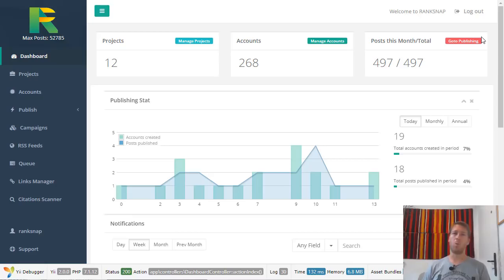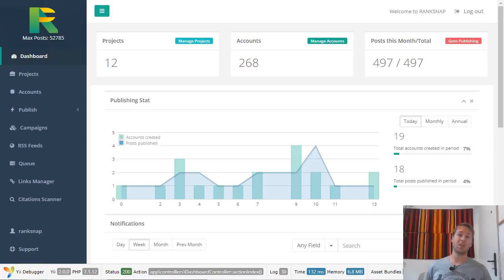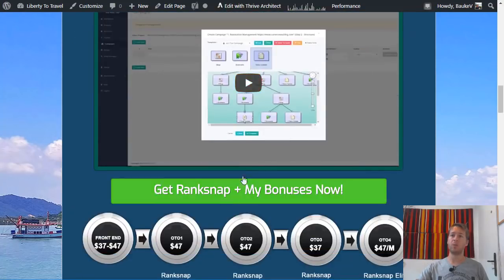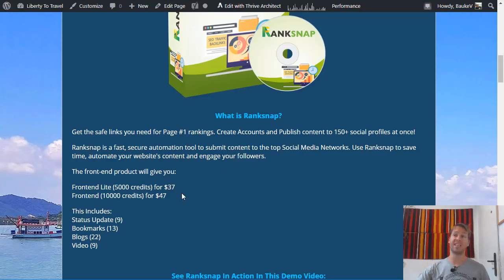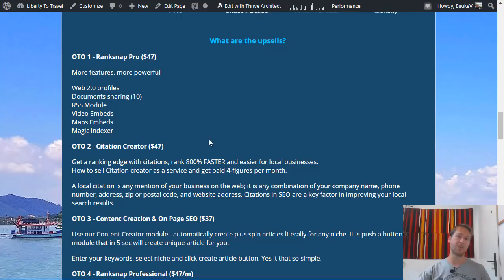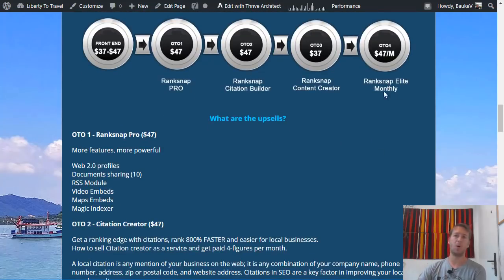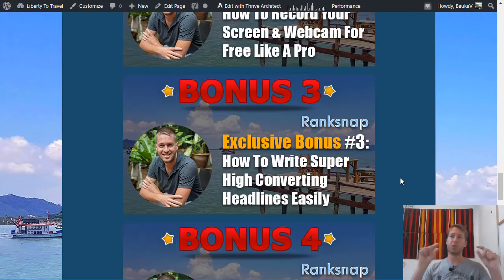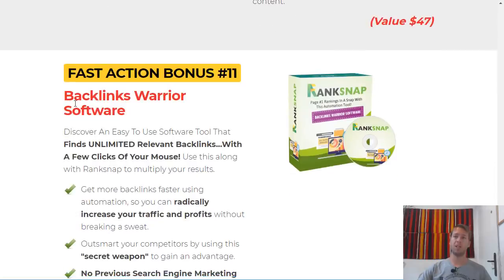Ranksnap 3.0 Review - 🛑 STOP 🛑 Get Ranksnap With MY Custom Bonuses! 😂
See what's in the member's area in this Ranksnap 3.0 Review.
I will show you how I would use Ranksnap and how it can make you money.

What is Ranksnap?

Get the safe links you need for Page #1 rankings. Create Accounts and Publish content to 150+ social profiles at once!

Ranksnap is a fast, secure automation tool to submit content to the top Social Media Networks. Use Ranksnap to save time, automate your website's content and engage your followers.